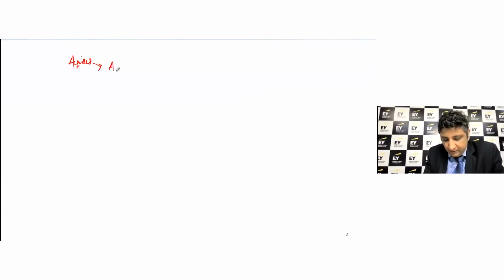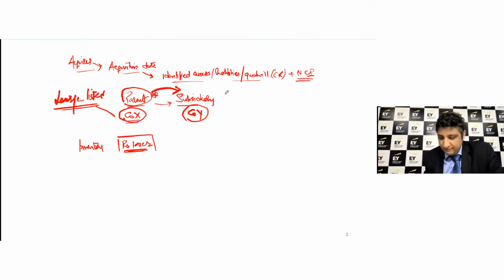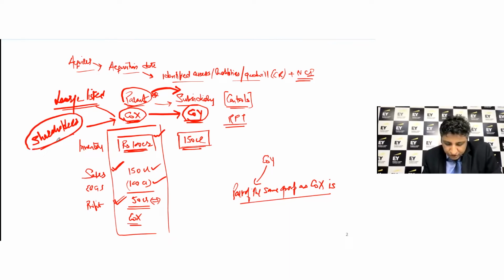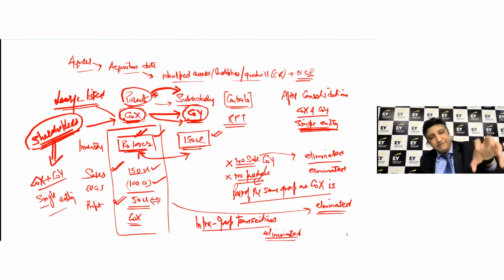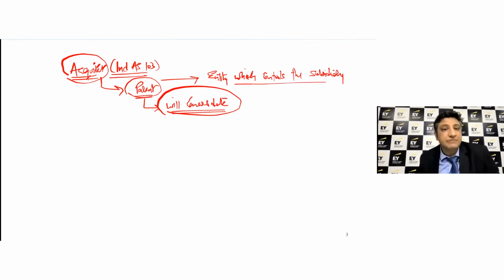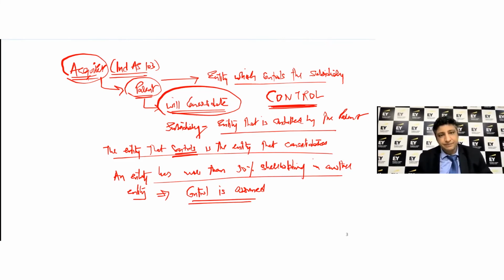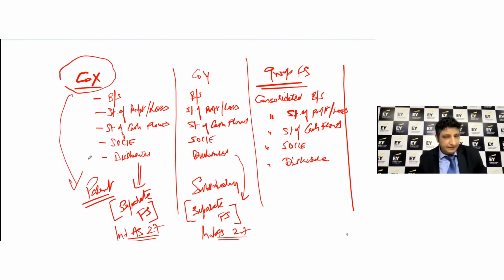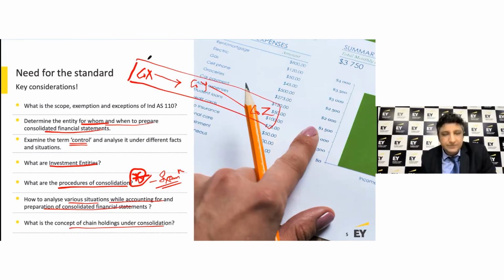Ind AS 110 Session 1 Introduction